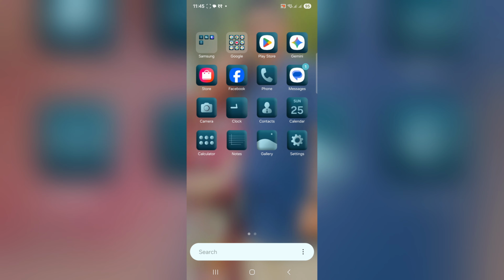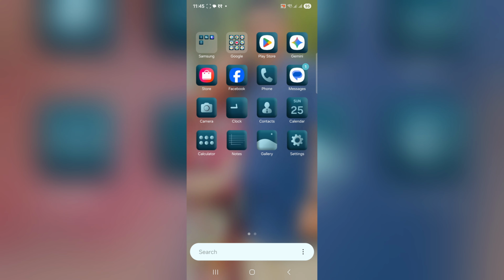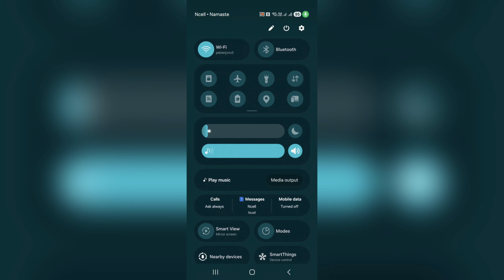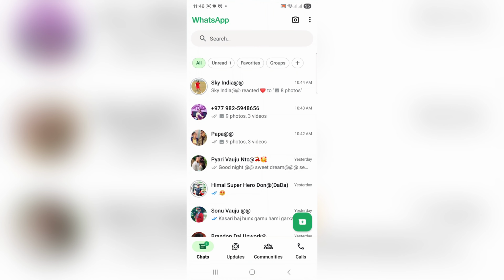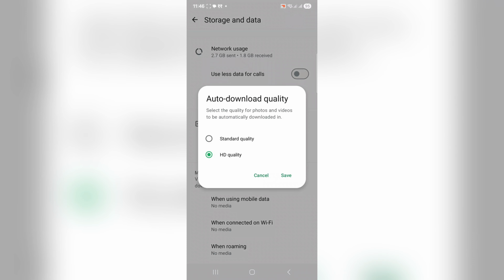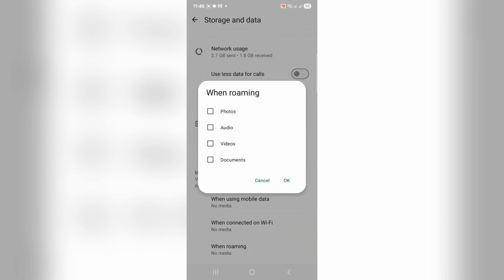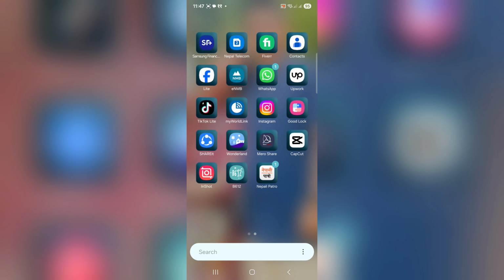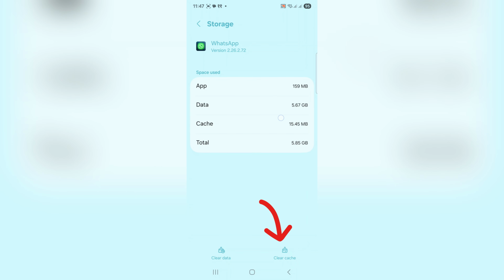How to Fix Receiving Blurry Pictures on Android (Step-by-Step Guide)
In this DelftStack tutorial, you'll learn how to fix the issue of receiving blurry pictures on Android devices. This guide is helpful for users who face image quality problems due to network issues or messaging app settings. 📷

By adjusting network connections and app settings, you can ensure images are received in clear, high quality.

✅ Check and improve your internet connection
✅ Enable high-quality media downloads in messaging apps
✅ Adjust auto-download quality settings to HD
✅ Identify sender-side compression or network issues
✅ Clear messaging app cache to fix blurry images

⏳ Timestamps
⏱ 00:00 – Introduction to blurry image issue
⏱ 00:21 – Check internet connection
⏱ 00:29 – Enable high-quality downloads in messaging apps
⏱ 00:54 – Check sender image quality and network
⏱ 01:03 – Clear app cache and restart phone

📌 Summary
This tutorial shows you how to fix blurry pictures on Android by improving network quality, enabling HD image downloads in messaging apps, and clearing the app cache for better performance.